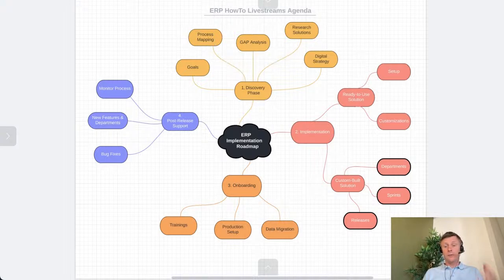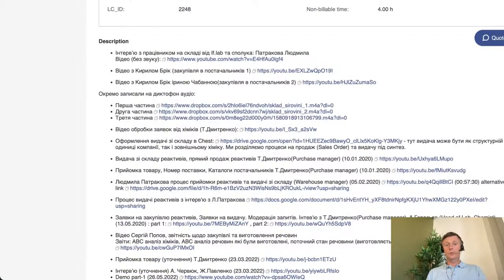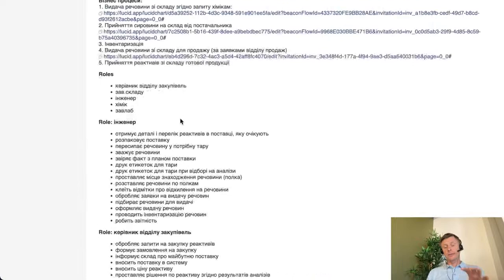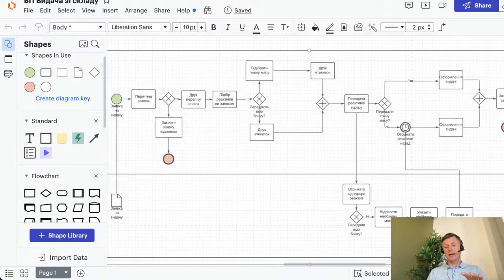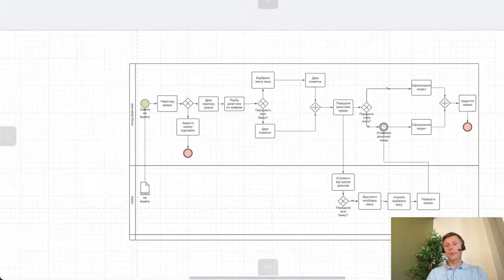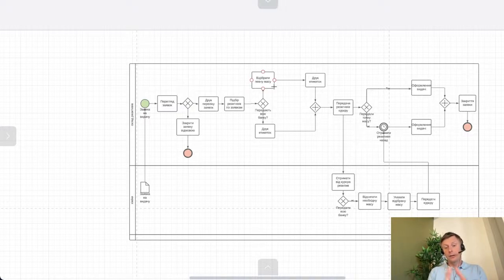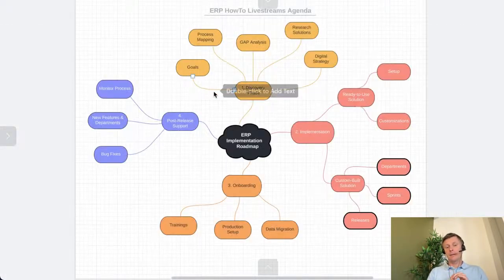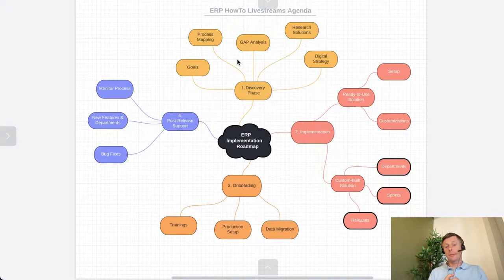Day 320. ERP Howto: Business Process Mapping in Discovery Phase (365lsc)